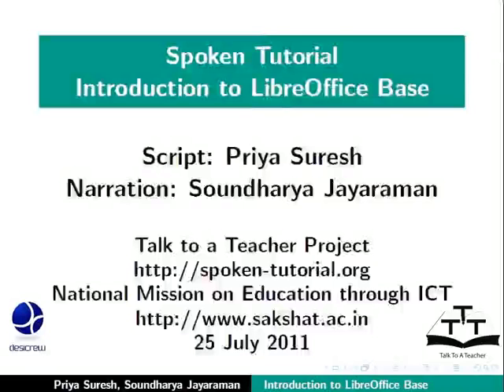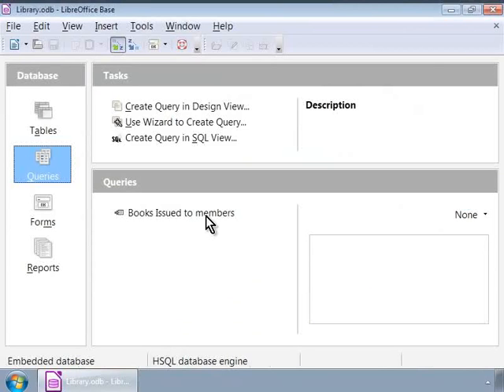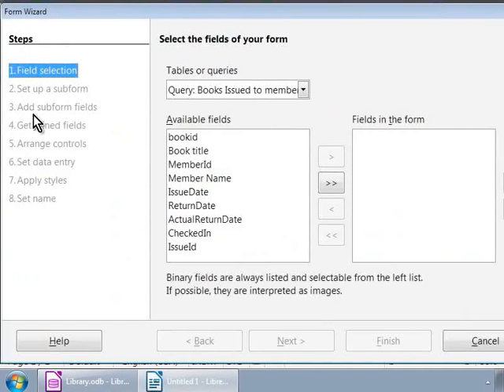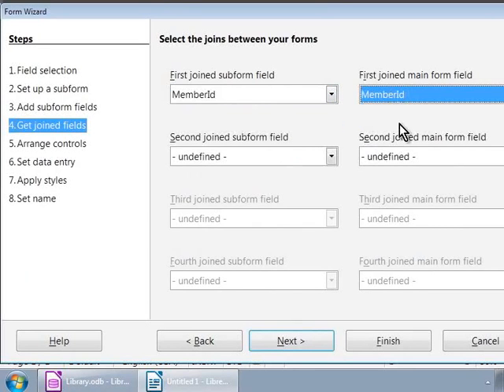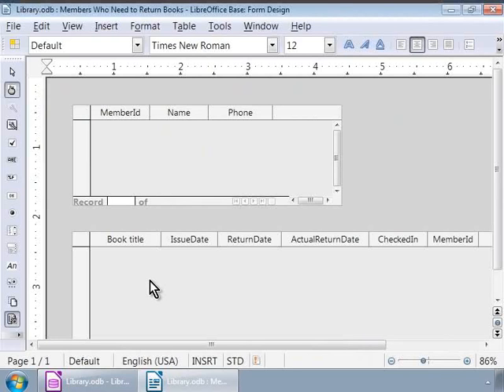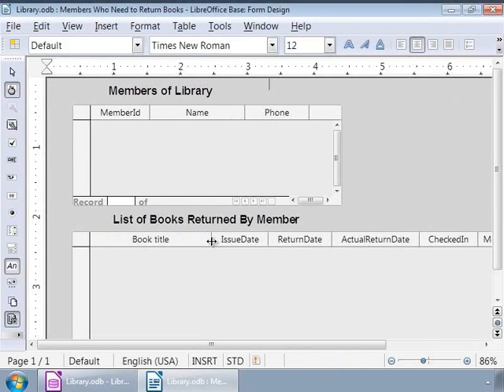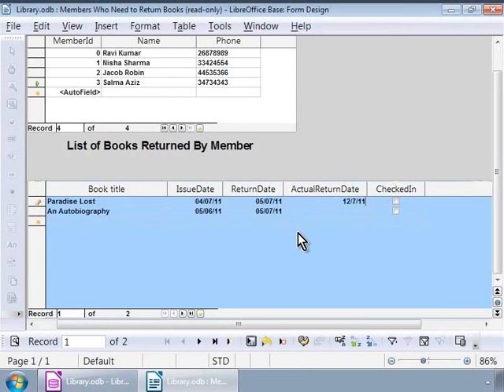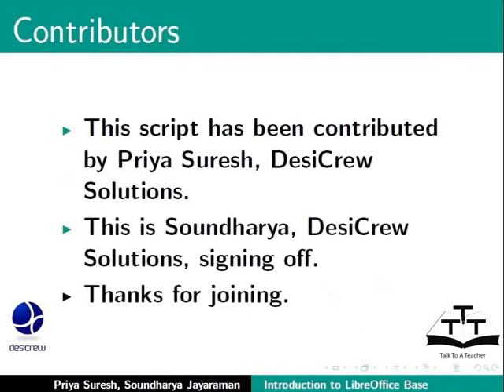Create Subforms - English